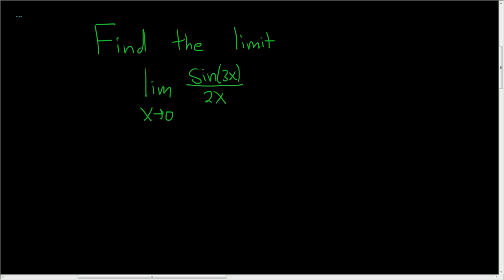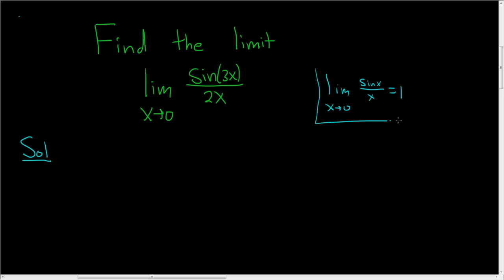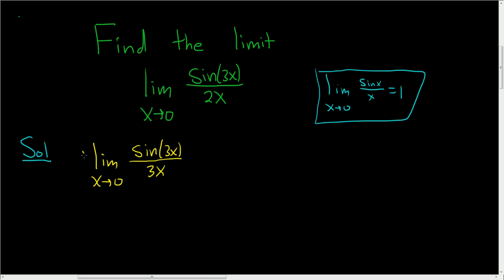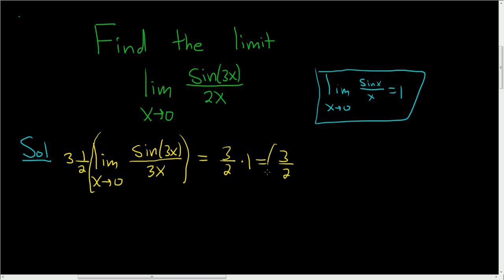Limit as x approaches zero of sin(3x)/(2x)